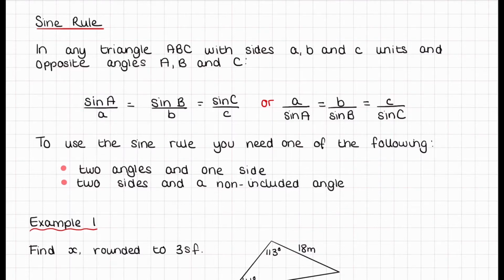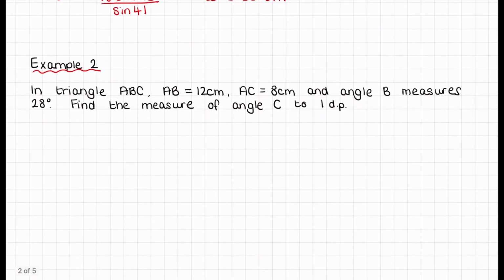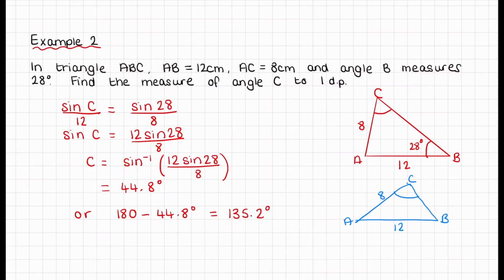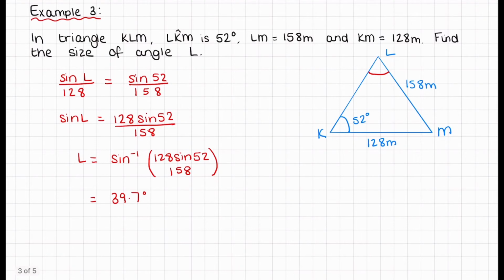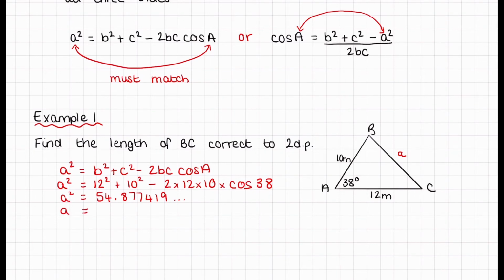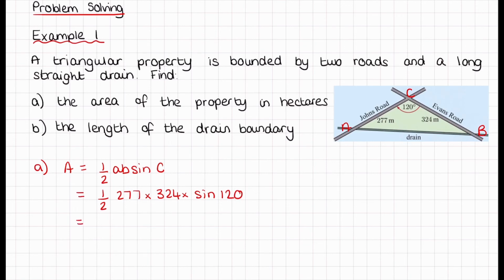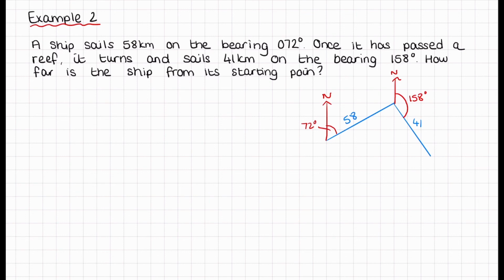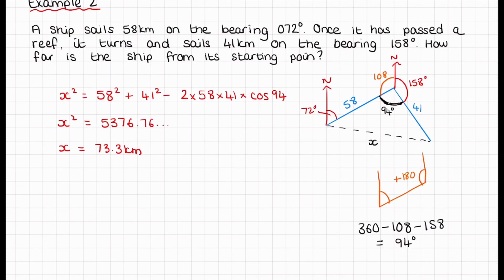Sine and Cosine